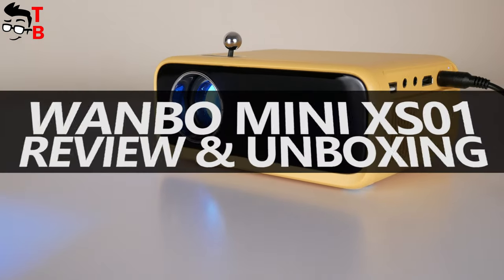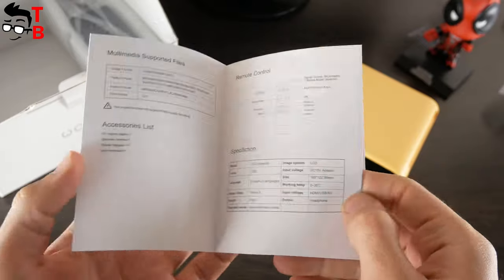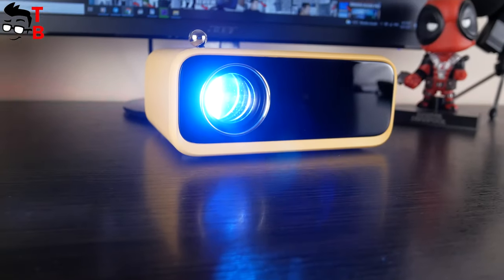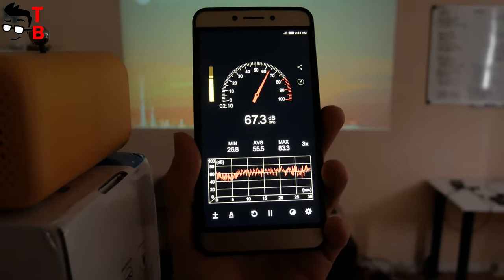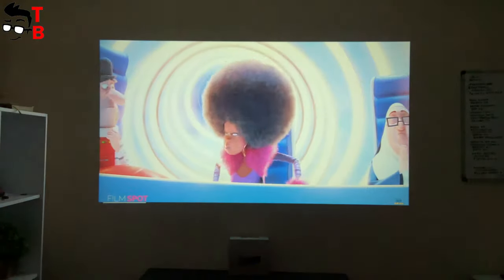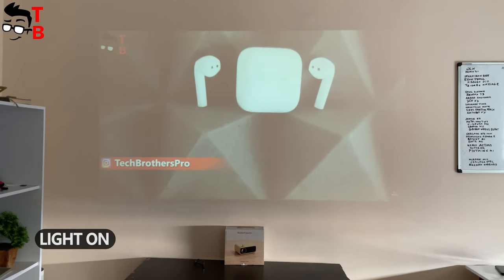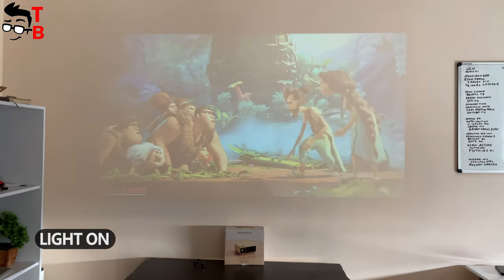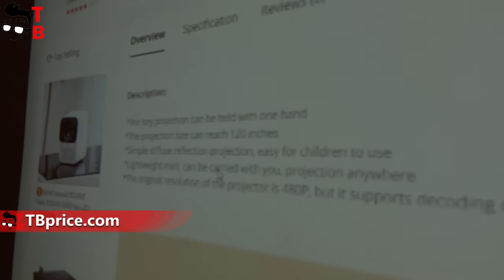Wanbo Mini XS01 REVIEW: This Projector Is Not Just For Children!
Wanbo Mini Projector XS01 has a very nice design with a metal ball for focus adjustment, 200ANSI Lumens brightness, double fans, remote control, 120" inches projection size.
- Aliexpress

Timecodes:
00:00 - Intro
00:44 - Unboxing
01:27 - Design
02:35 - Settings Menu
03:15 - Volume and Noise Levels
04:04 - Projection Quality

Features:
1. Textured Adjustment: Pure metal ball with a diameter of 12mm, quality life for you.
2. Sturdy lens: Pure lens with three-layers Coating, much durable.
3. 1080P decoding: Small projection, big picture, wherever in the living room, private cinema for you at any time anywhere with a wall only.
4. 20000+ hours service life: light source service life reaches over 20000 hours, it can be used for 18 years if we use 3 hours per day.
5. High-quality sound: Natural sound, comfortable and fully wrapped with the sound, be personally on the scene.

✓ UMIDIGI BISON GT2 PRO Smartphone
IP68 rugged, Android 12, Dimensity 900, 6.5" FHD+ display, 64MP Camera, 6150mAh Battery
 PRICE: $284.99

✓ Blackview A95 Smartphone
8GB RAM 128GB ROM, MTK Helio P70 Octa Core, 6.5" Display, 4380mAh Battery
PRICE: $139.99

✓ DOOGEE V20 5G  Smartphone
6.43"FHD AMOLED Display, Innovative Rear Display, Rugged Phone, 8+256GB, 64MP Camera
PRICE: $299.99

✓ Realme 9 Pro NEW 2022 Smartphone
8GB RAM 128GB ROM, 6.6inch FHD+ Display 120Hz, Qualcomm Snapdragon 695 processor
PRICE: $269.90

✓ Realme 9 Pro Plus NEW 2022 Smartphone
Super AMOLED 90Hz Display, Dimensity 920 Processor, Sony IMX766 OIS Camera, 60W SuperDart Charge
PRICE: $309.90

✓ EDIFIER W200T Mini True Wireless Earbuds
Qualcomm aptX, 13mm driver, Short Semi-In-Ear Design, cVc 8.0 Call Noise Cancellation
PRICE: $26.99

✓ TCL TAB MAX 10.4 Tablet
6GB RAM 256GB, Snapdragon 665, 10.36'' 2000x1200 Display, Android 11, WIFI, Type-C
PRICE: $219.00

✓ New XIAOMI MIJIA Robot Vacuum Mop Pro
3000Pa Strong Suction, LDS Laser Navigation, Self-cleaning base, UV Ultraviolet Sterilization
PRICE: $867.37

✓ ORICO 39000mAh Power Bank
150W Outdoor Portable Power Station, 144Wh PD 60W DC AC, Emergency Power Bank
PRICE: $129

✓ WETIE H13 Cordless Car Vacuum Cleaner
8000Pa Suction and Foldable Handle
PRICE: $19.99

✓ WEMAX GO Mini ALPD Laser Pocket Projector
300 ANSI Lumen, ALPD Laser Technology, Wi-Fi Connection for Smartphone
PRICE: $299.99

✓ 1MORE PistonBuds Pro Earbuds NEW
Triple ANC, Bluetooth 5.2, 4 Microphone, DNN Metal Diaphragm, 30 Hour Battery
PRICE: $49.00

HashTags for searching